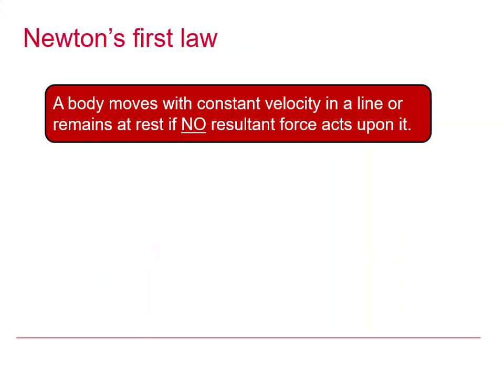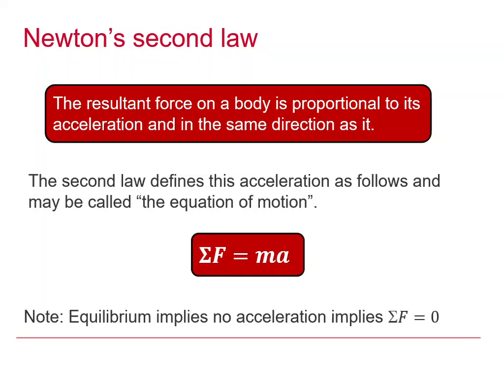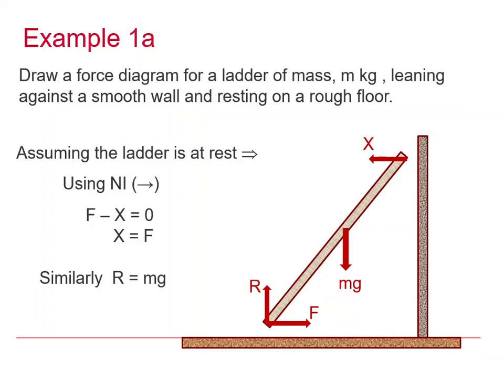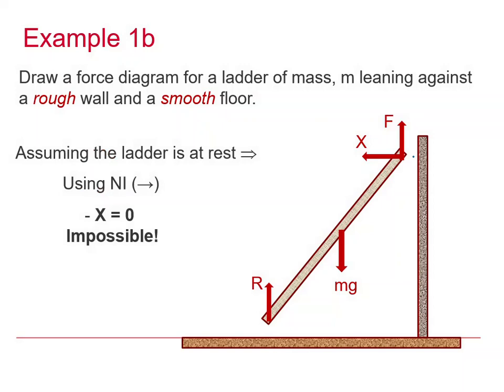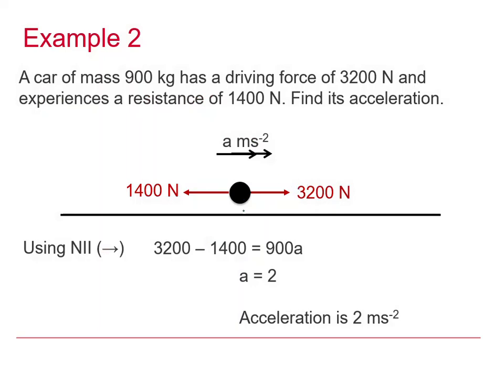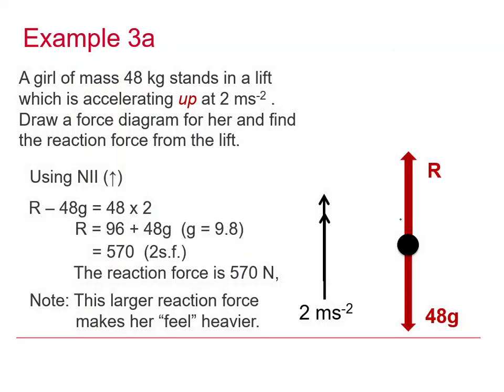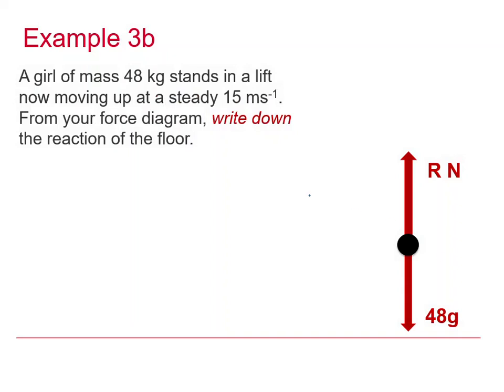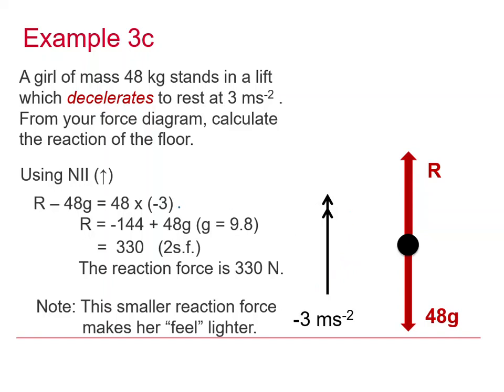OCR Mechanics: Basic principles 1-4